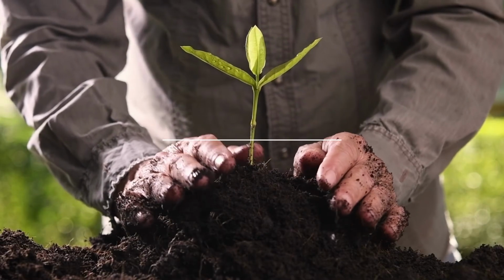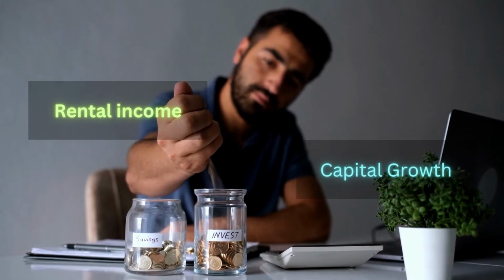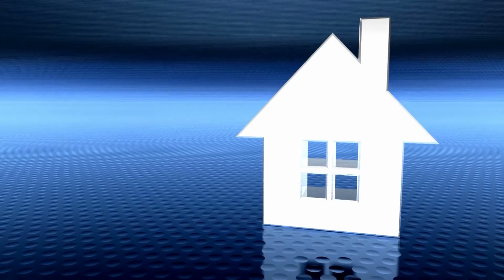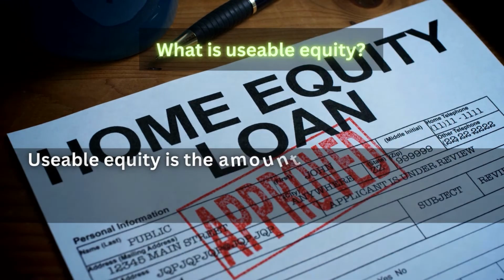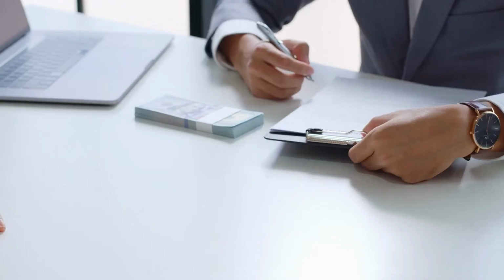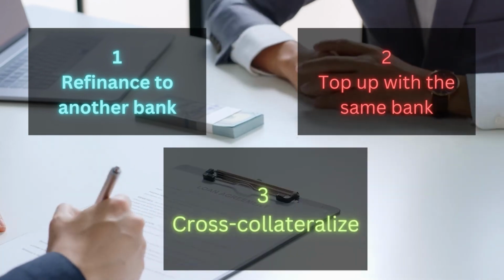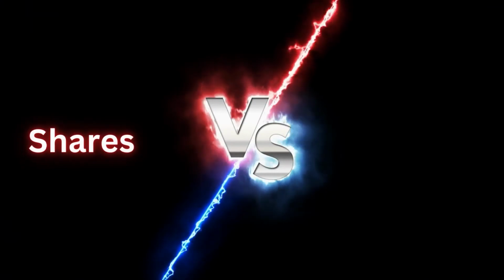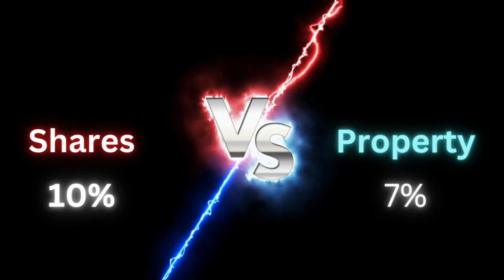The Ultimate Beginner's Guide to Leverage Real Estate to Buy More Property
If you want to build a real estate portfolio but don't know how to use leverage to your advantage, this video is for you. I’m Scott Levoune, founder of Wealth through the property, I will explain how to use leverage to grow your portfolio faster than ever before.

Learn what cross-collateralization is and why it can be a dangerous way of lending money. Find out what usable equity is and how to access it to buy more properties or take out of the property for other uses.

Overall, leveraging is a powerful tool that can help real estate investors build a strong portfolio quickly. With the right knowledge and guidance, you can use leverage to your advantage and achieve your financial goals through property investment.

Don't miss out on this Ultimate Beginner's Guide to Leverage Real Estate to Buy More Property. Watch this video now and start your journey toward financial freedom.